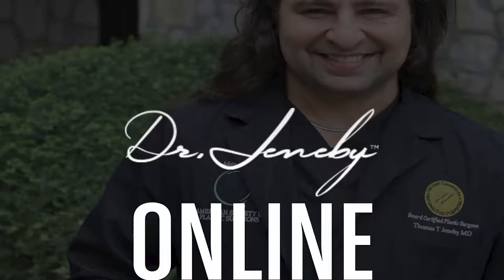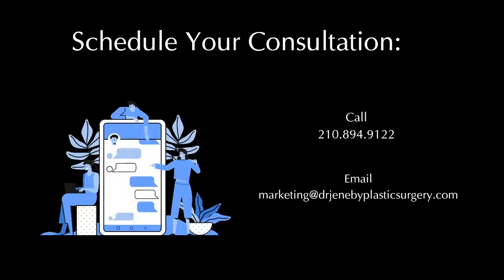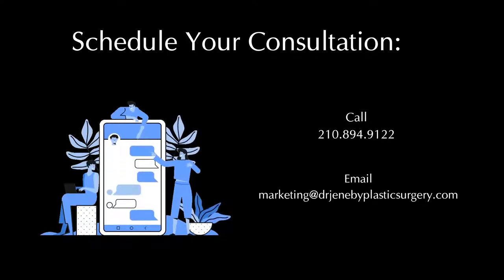Plastic surgery Virtual Consults | What to expect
Behind the Mask! Free Consults! | What to expect when having your first Plastic Surgery consultation

We're taking a peek Behind The Mask with Dr. Jeneby this week, dishing on virtual consults! Many patients love these because they allow you to stay at home in our current environment, and there is a great convenience factor. Learn more about what to expect!

Behind the Mask! Free Consults!  | Plastic surgery Houston TX Austin Tx Dallas-Ft Worth Tx